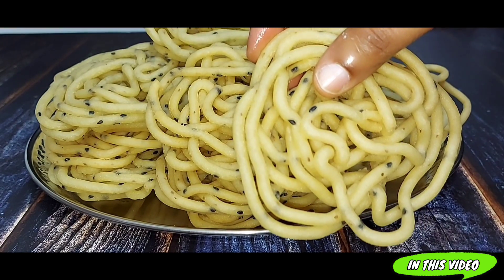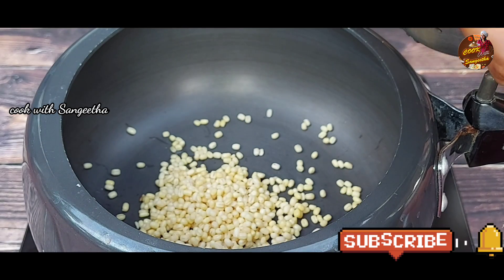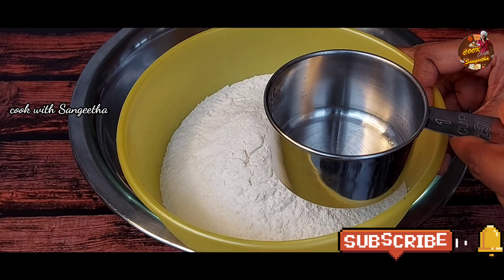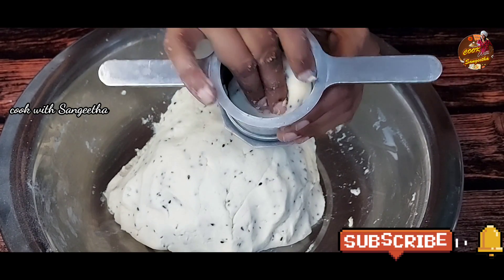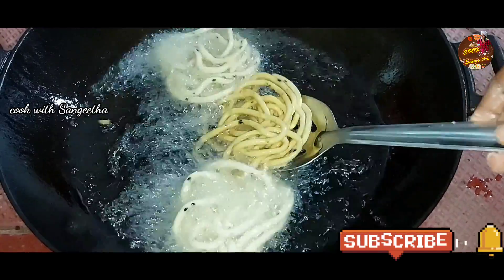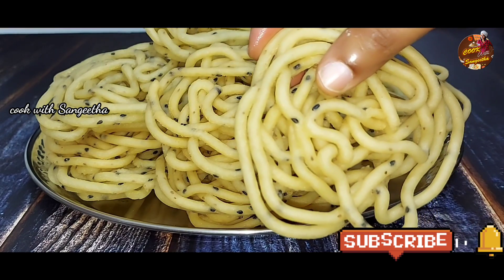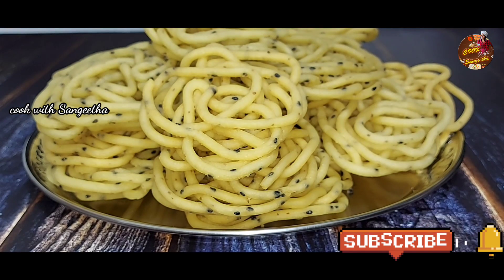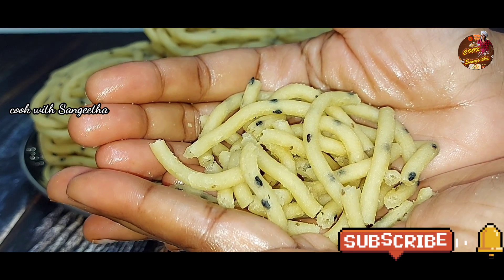மாவு அரைக்க வேண்டாம்!! 1/2KG அரிசி மாவில் மொறு மொறு உளுந்து முறுக்கு| வெள்ளை முறுக்கு|Ulundu Murukku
ingredients:

Rice flour -500g _ cup measurement- 3cup
urad dal - 200g - Cup measurement-1 cup
water - as per need
Butter - 1 tspn
Asafoetida -1tspn ( optional if u like add)
Sesame Seeds - 1 tspn
Ajwain Seeds - 1 tspn
Oil - as per need